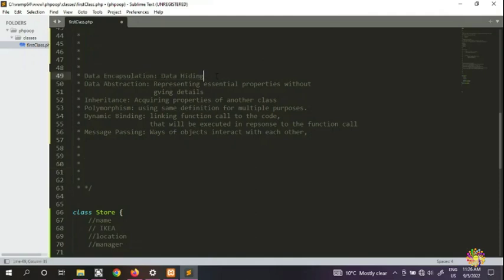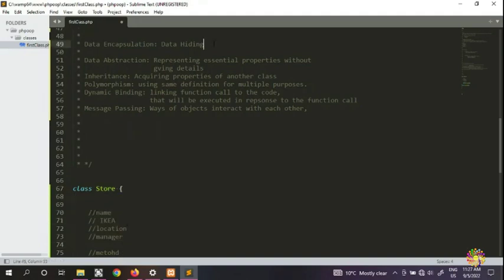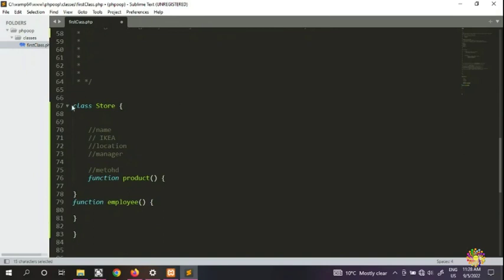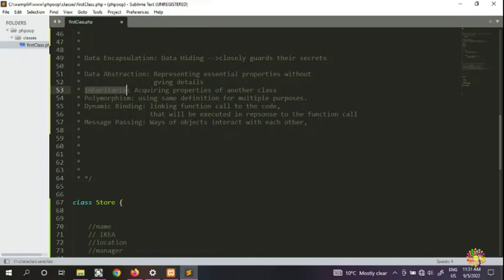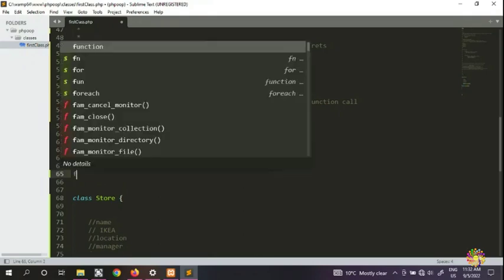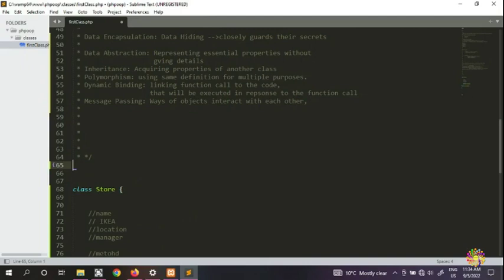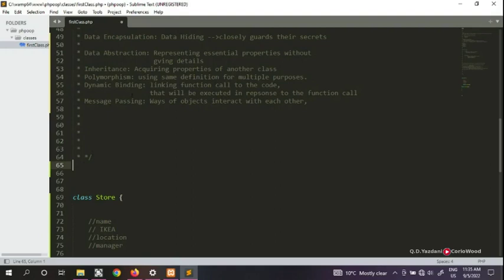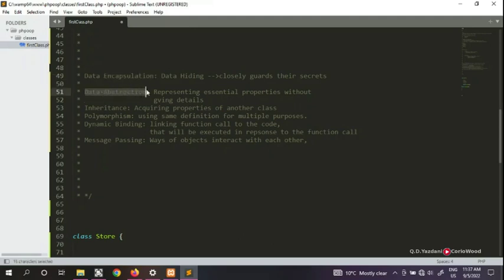2. PHP OOP Mastery: Unlock the Power of Advanced Techniques! 🚀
Level up your PHP skills! 💪 Dive deep into advanced object-oriented programming concepts. From traits to method overwriting, learn to build robust, scalable applications. 🏗️ Perfect for developers ready to harness the full potential of PHP OOP! 🔓